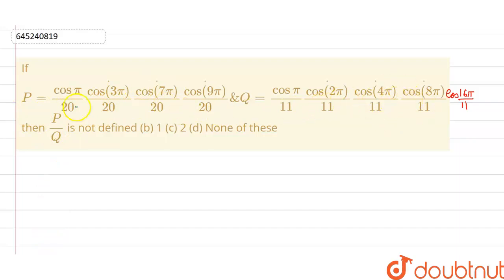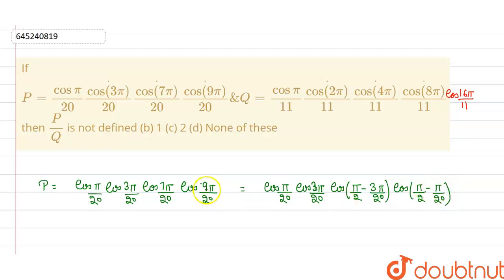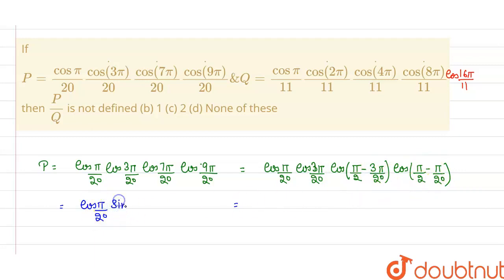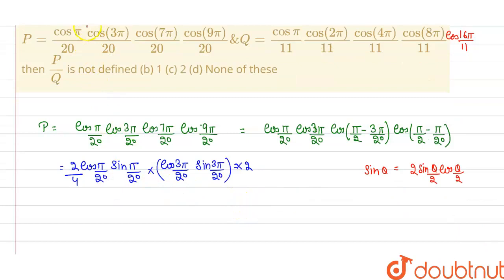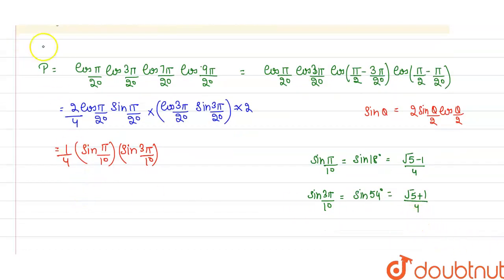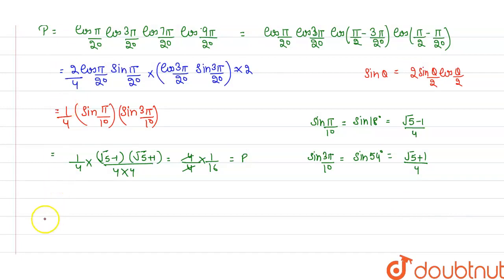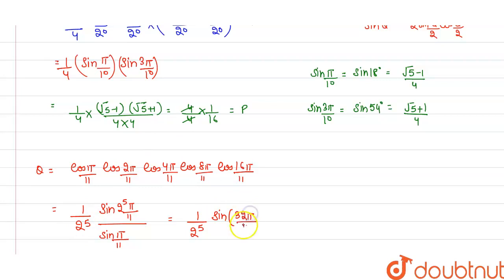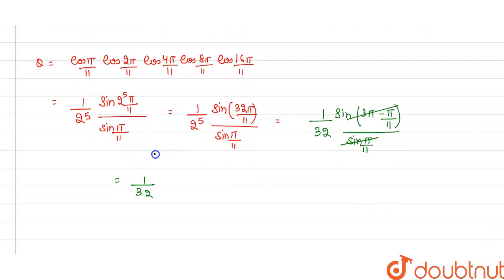If P=cospi/(20)dotcos(3pi)/(20)dotcos(7pi)/(20)dotcos(9pi)/(20)&Q=cospi/(11)dotcos(2pi)/(11)dotc...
If P=cospi/(20)dotcos(3pi)/(20)dotcos(7pi)/(20)dotcos(9pi)/(20)&Q=cospi/(11)dotcos(2pi)/(11)dotcos(4pi)/11dotcos(8pi)/(11)dotcos(16pi)/(11),\n\nthen P/Q\nis\n(a) not defined (b) 1\n(c) 2 (d)\nNone of these
Class: 12
Subject: MATHS
Chapter: JEE MAINS
Board:IIT JEE

👉 Have Any Query? Ask Us.